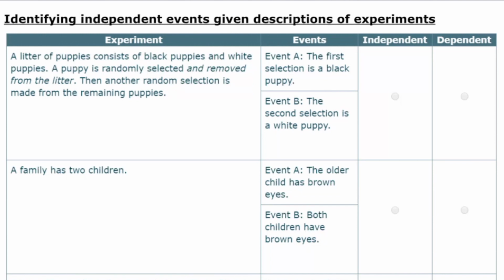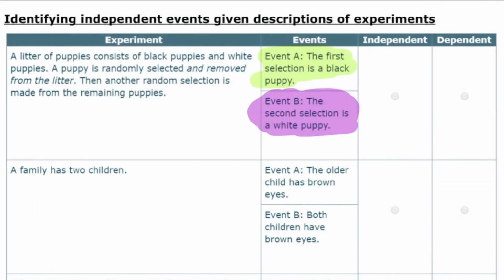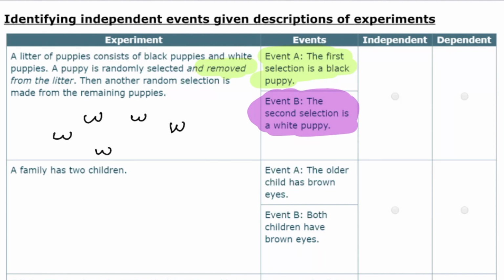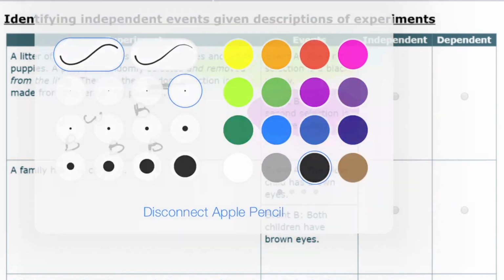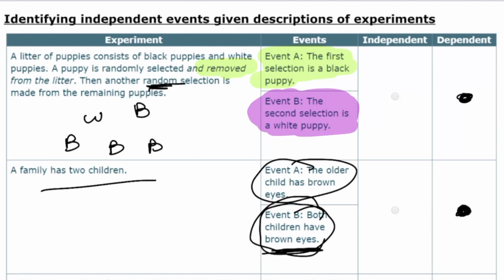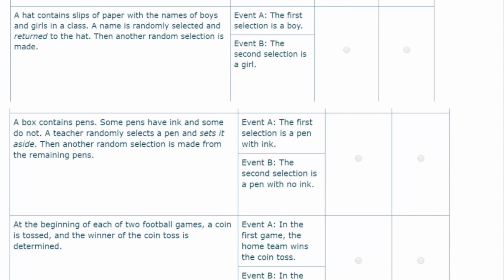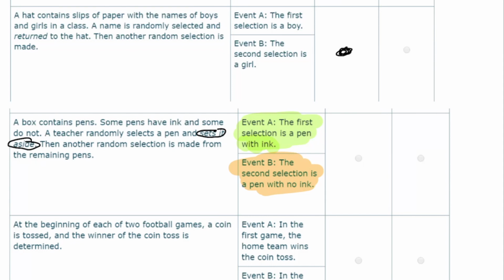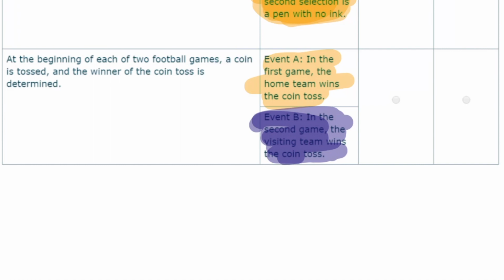JA Dependent vs Independent Events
This video is about Dependent vs Independent Events